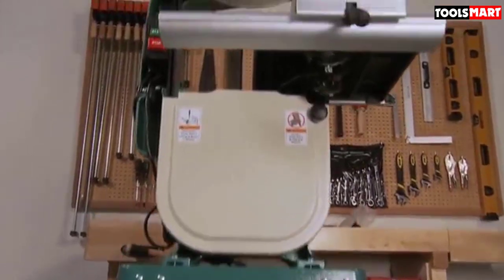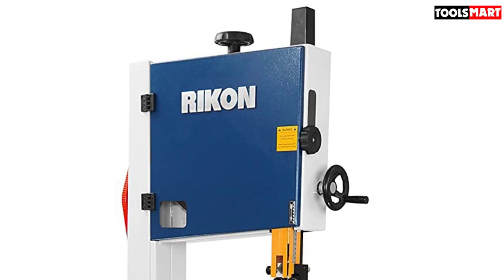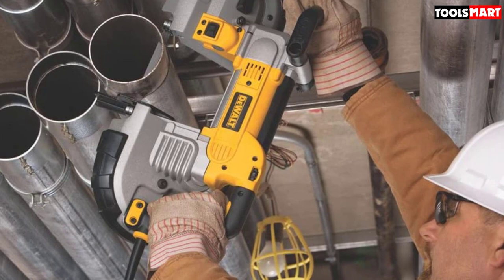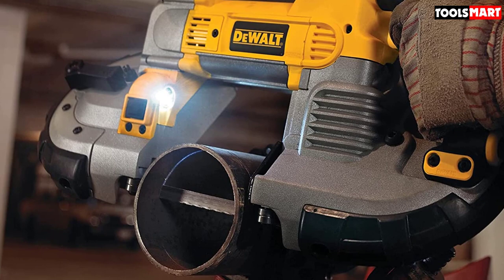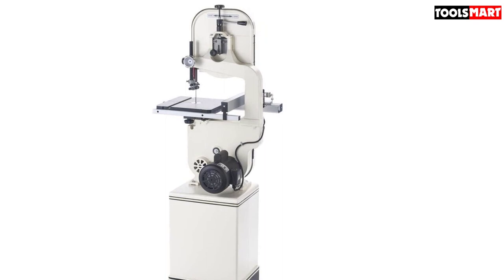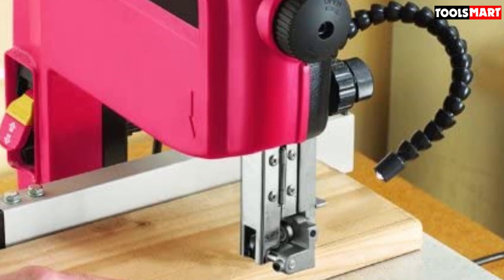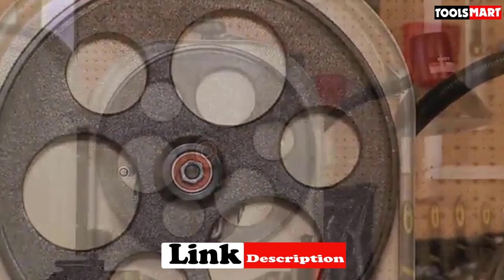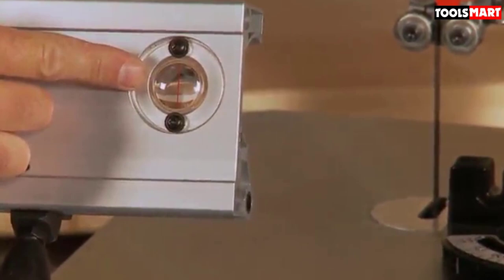✅ Top 5 Best Band Saws for Any Workshop Reviews in 2023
✅5. RIKON Power Tools 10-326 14″ Deluxe Bandsaw
✅4. DEWALT DWM120K 10 Amp Portable Band Saw for Metal
✅3. Shop Fox W1706 14″ Bandsaw
✅2. SKIL 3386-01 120-Volt 9-Inch Band Saw
✅1.Grizzly G0555LX 14 Inch Deluxe Bandsaw

To save you both time and money, we’ve narrowed down to some of the best Band Saws for Any Workshop.
Check out an in-depth review of the best  Band Saws for Any Workshop in 2022 .

In this video, we make a new research on the top best  Band Saws for Any Workshop.
This is the best Band Saws for Any Workshop review.
Best time for buying your new  Band Saws for Any Workshop.